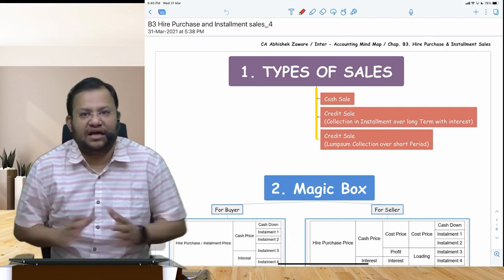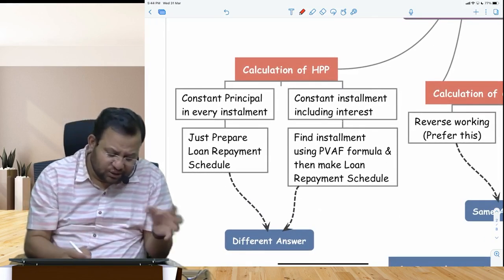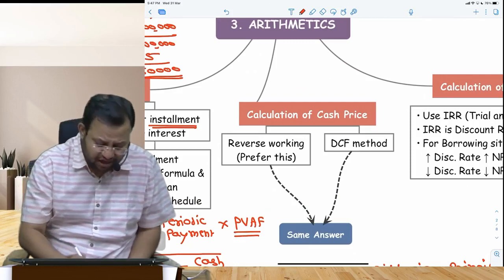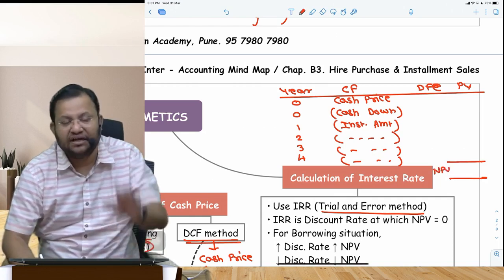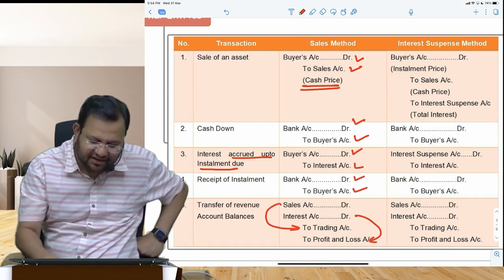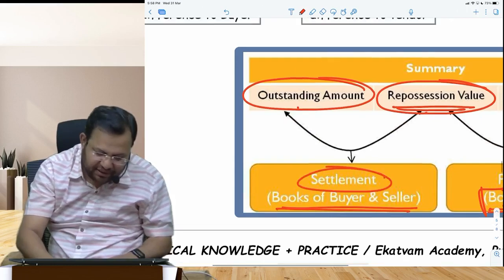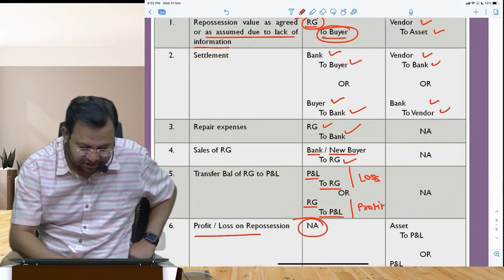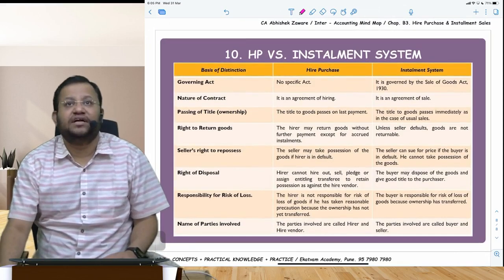Hire Purchase Quick Revision | CA Topic Revision | By CA Abhishek Zaware | Ekatvam Academy Pune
EKATVAM ACADEMY Is A Platform Who Wants To Seek The Best Coaching Institute For CA In Pune, India. We Offer Students Pendrive Classes, F2F Classes, Online Classes Etc.